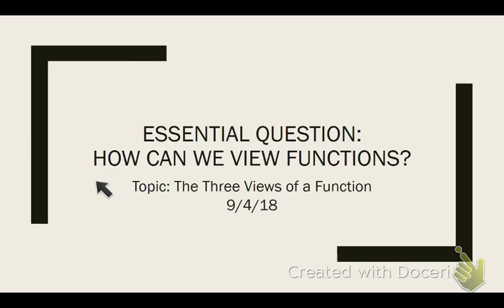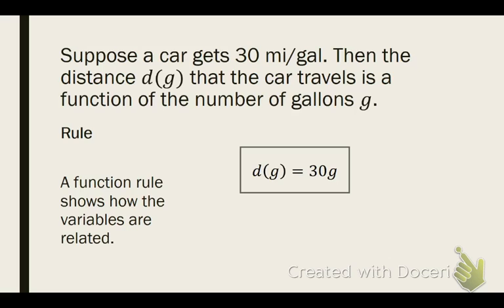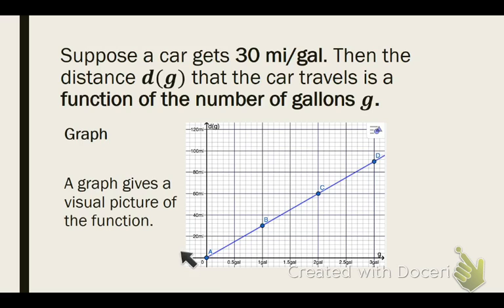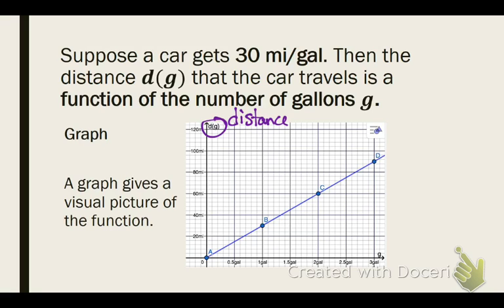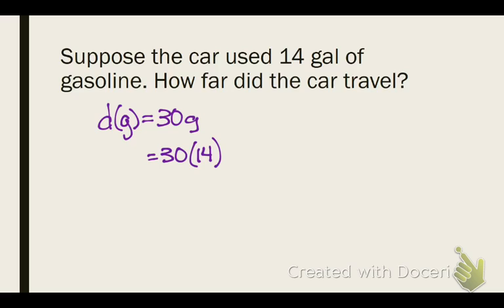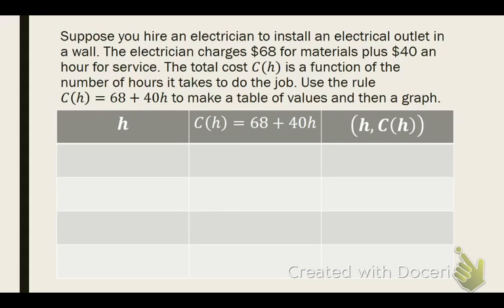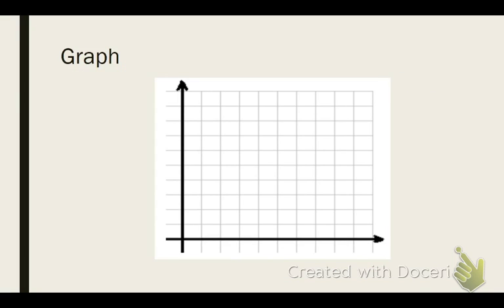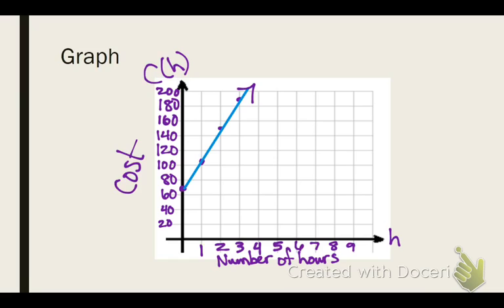3 Views of a Function A1P2